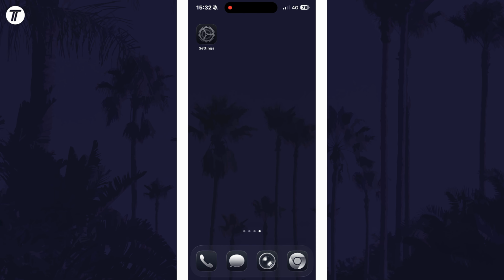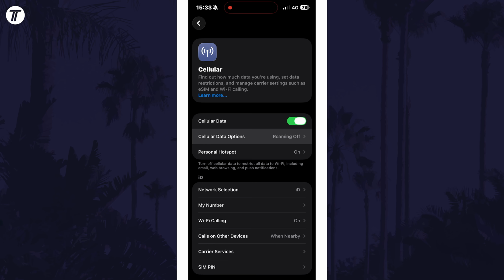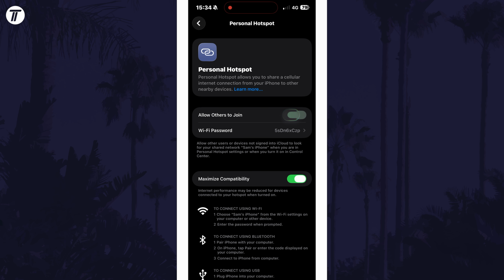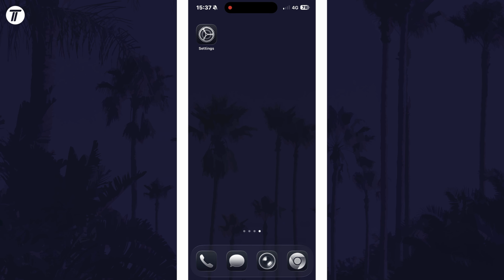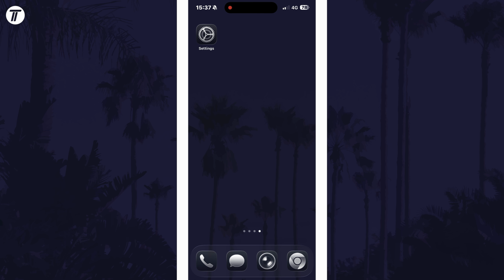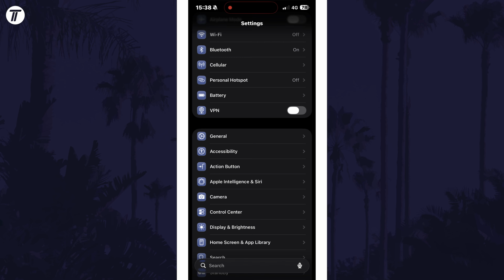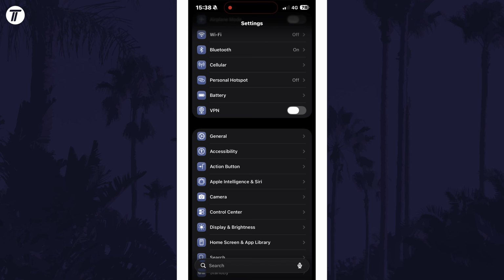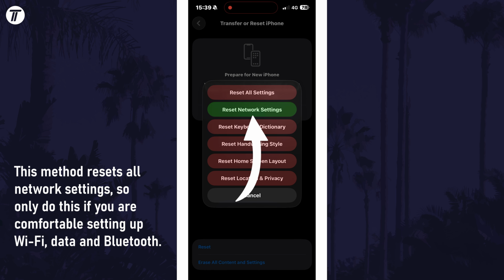How to FIX Data Not Working on iPhone (iOS)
This video shows how to fix data not working on iPhone in iOS.

The video also covers:
✅ How to fix iPhone data not working
✅ How to fix data not connecting on iPhone
✅ How to fix iPhone data not connecting
✅ How to fix data won't connect on iPhone
✅ How to fix data on iPhone
✅ How to fix no data on iPhone
✅ How to fix data problems on iPhone
✅ How to fix cellular data not working on iPhone
✅ How to fix mobile data not working on iPhone

The video should work on all iPhone models including iPhone 11, iPhone 12, iPhone 13, iPhone 14, iPhone 15, iPhone 16, iPhone 17 and the Pro and Pro Max versions.

Methods to FIX iPhone Data Won't Work:
00:00 Intro
00:14 Restart Your iPhone
00:38 Turn OFF Wi-Fi & Airplane Mode
01:02 Check Data is ON
01:23 Turn OFF Roaming
01:41 Change Voice & Data Settings
01:56 Check Data Mode is Standard
02:06 More Data Settings to Change
02:31 Check Network/Carrier Status
02:49 Check You Have Signal
02:59 Check in Network/Carrier App
03:14 Try Calling
03:24 Reseat SIM Card
03:41 Check For Carrier Settings Update
04:09 Check VPN is OFF
04:25 Check For iOS Updates
04:42 Test SIM in Another Phone
04:53 Test Another SIM in Phone
05:03 Check Apps are Working/Updated
05:13 Check in App Settings
05:23 Reset Network Settings
06:00 Contact Apple Support or Network/Carrier
06:10 Conclusion & Outro